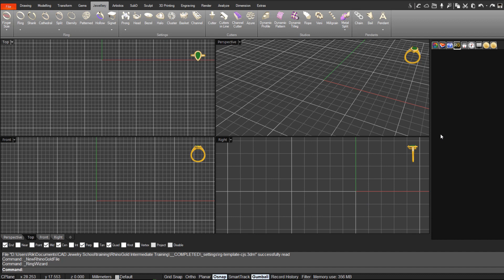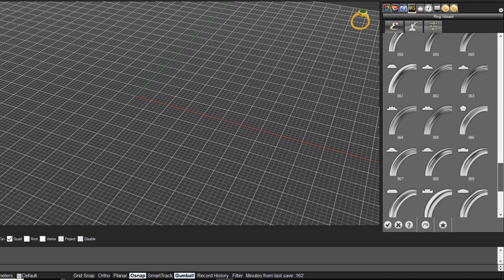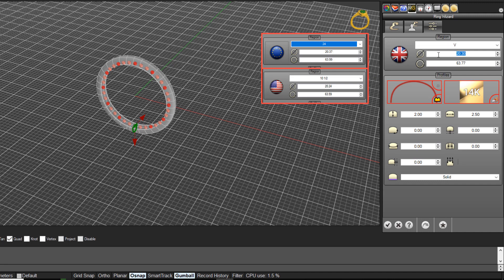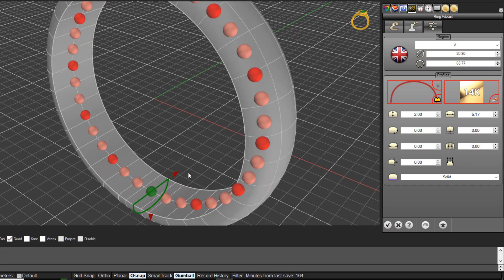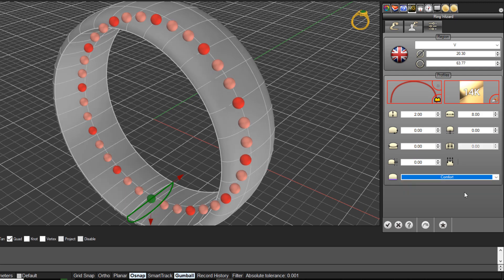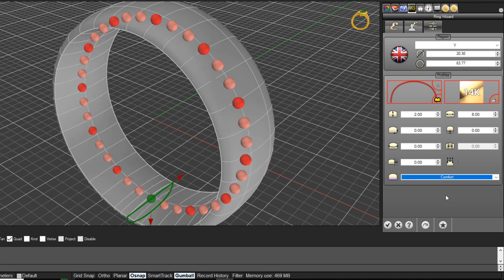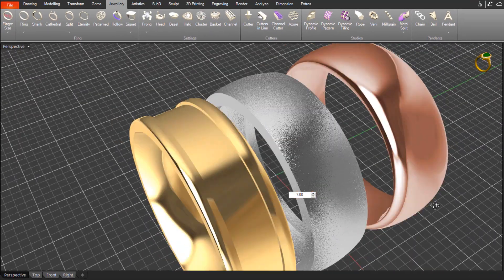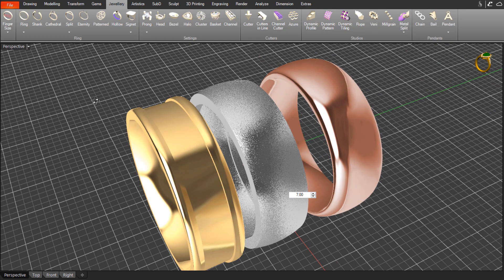RhinoGold 6.5 Men's Wedding Ring Tutorial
In this RhinoGold 6.5 tutorial we'll be showing you how to make some men's wedding bands using the Ring Wizard tool.